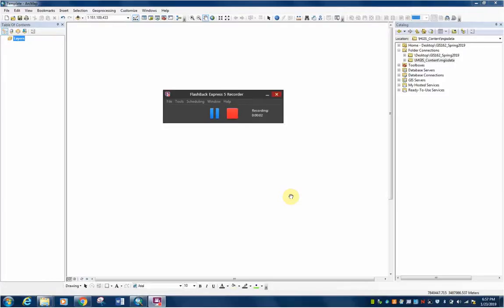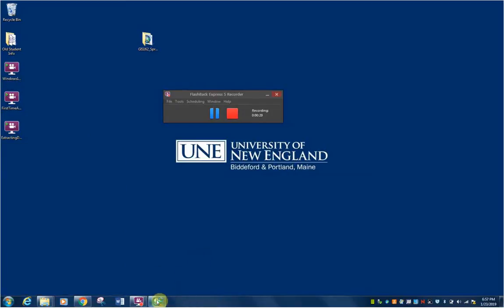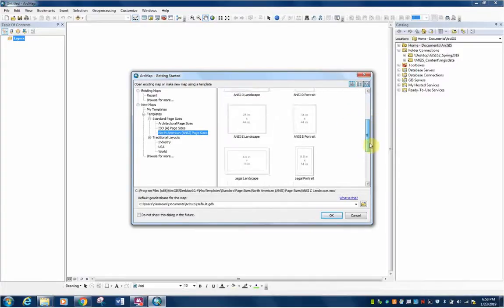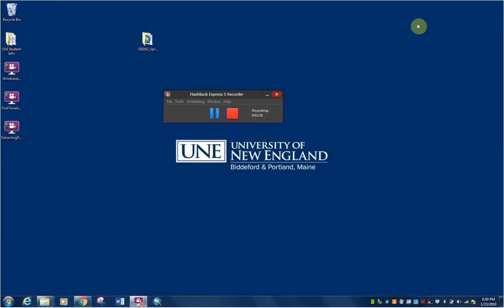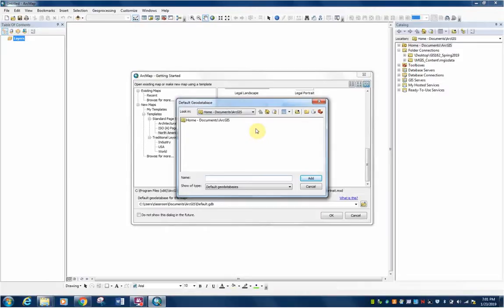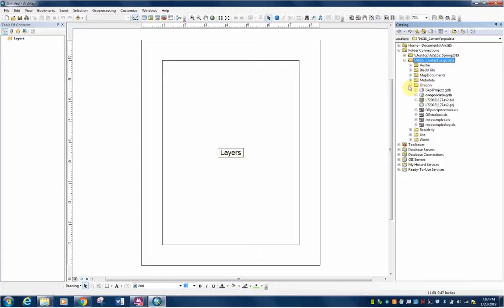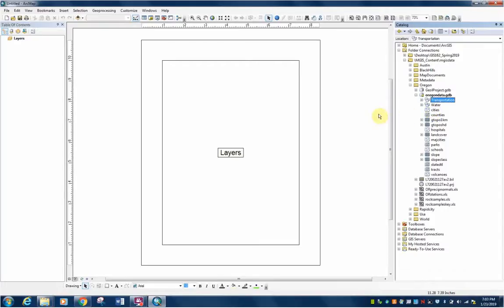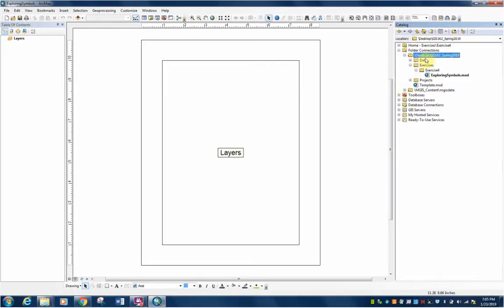Class 2 - Step 1, Exercise 4